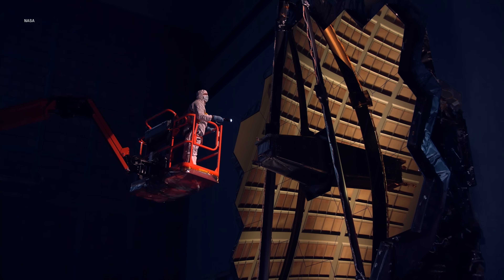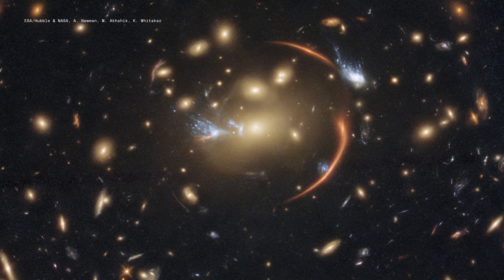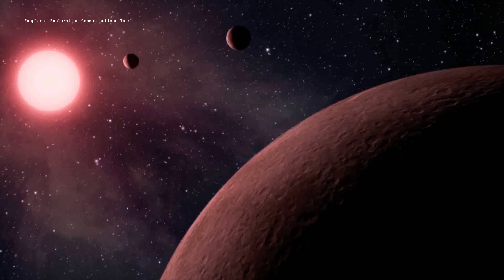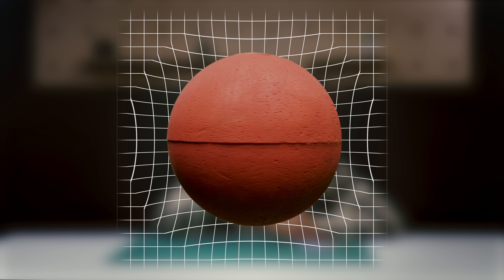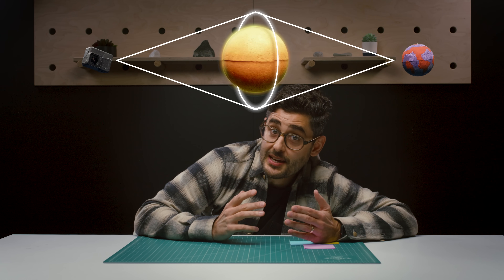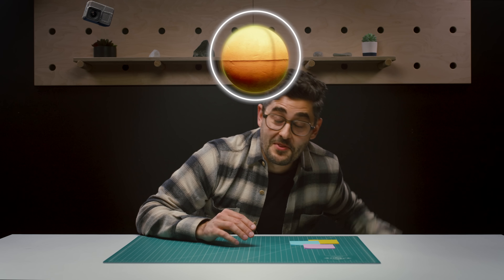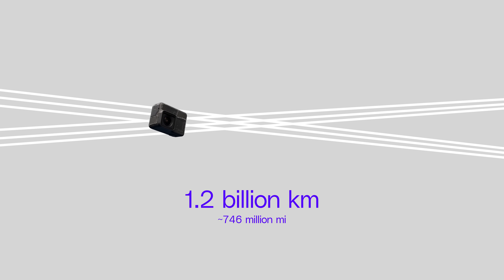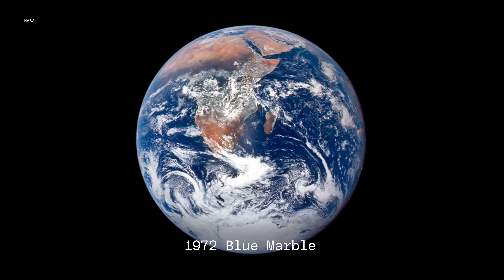NASA’s wild plan to turn the sun into a telescope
We can find exoplanets with the James Webb Space Telescope, but it can't take a high resolution image of one. Luckily, NASA is studying a mission that plans to use gravitational lensing to get us that elusive picture. All we need to do is point a telescope directly at the Sun.

0:00 - Intro
0:50 - The NASA mission
1:34 - The necessary tech
2:18 - Solar Gravitational lens 101
3:55 - Einstein ring
5:13 - How to create a detailed image of exoplanet
5:57 - Telescope location
7:12 - Telescope size
7:39 - Answering big questions